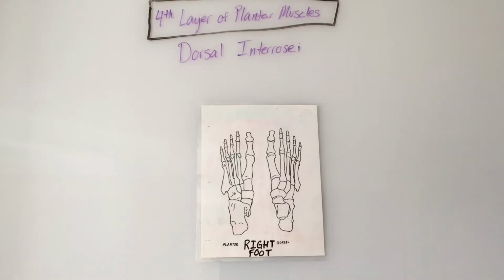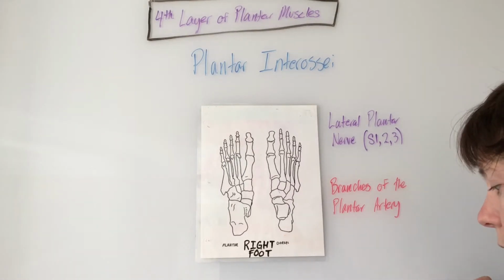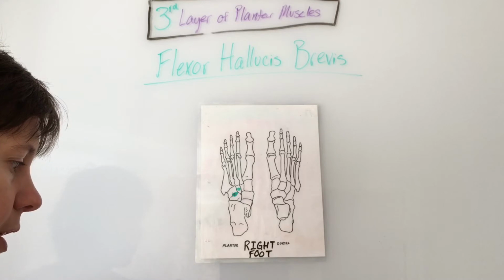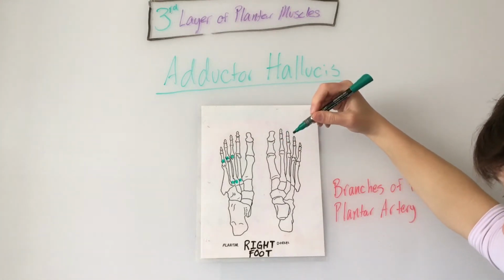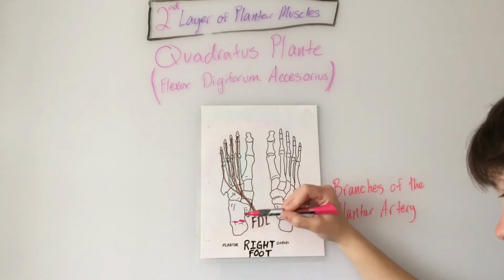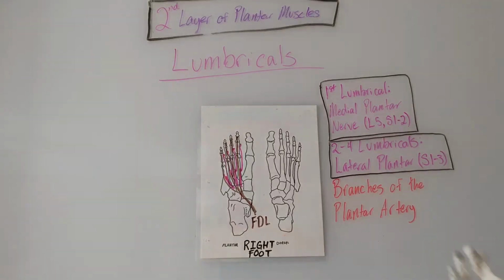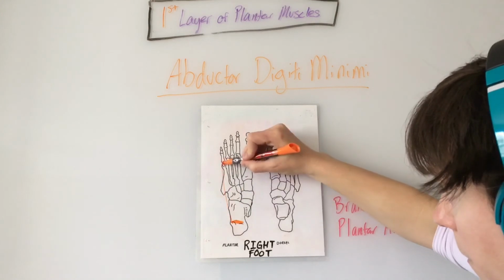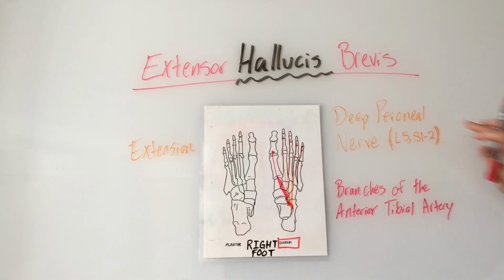Foot Muscles Anatomy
Origin, insertion, innervation, blood supply, and action of all the Dorsal and plantar Muscles of the foot